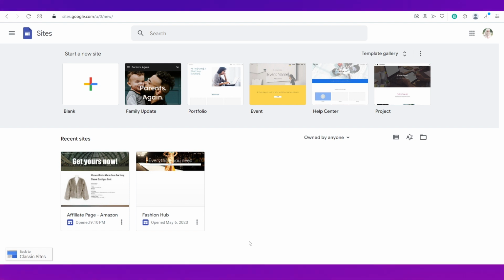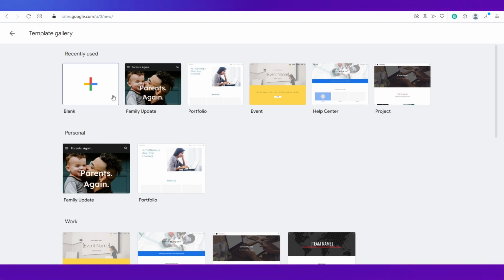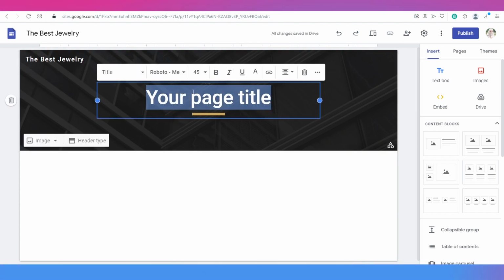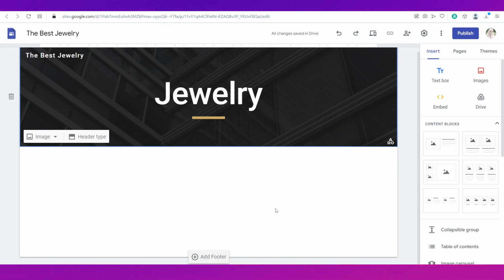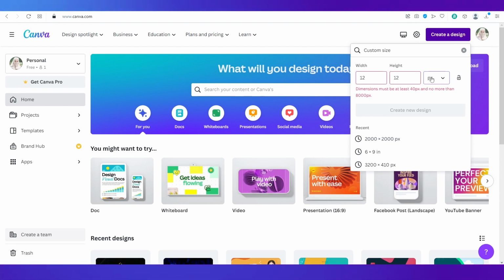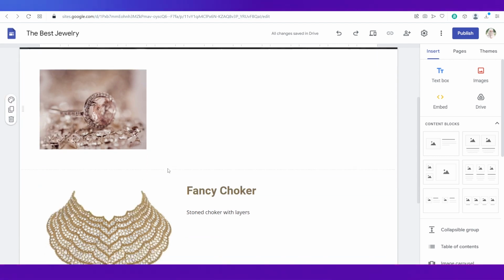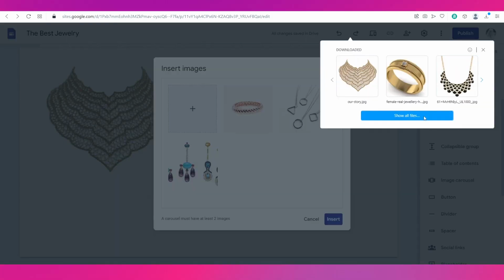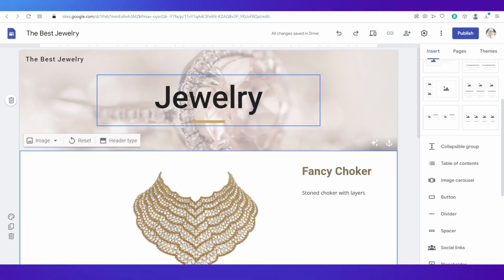How to Create a Sales Page for Free (Newbie Guide)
Are you a beginner in website design and don't know how to create an effective sales page? Look no further! In this video, I'm going to show you step-by-step how to create a sales page for free with no coding or design skills. From choosing the right template to selecting the right content, I'll show you everything you need to know to get your sales page up and running in no time. Get ready to learn the secrets of website design and start creating high-converting sales pages today!